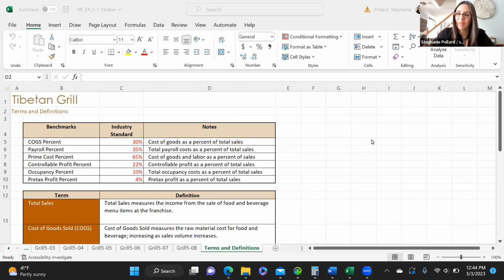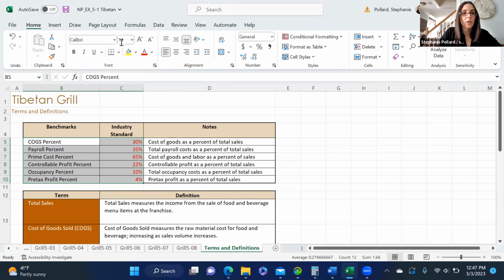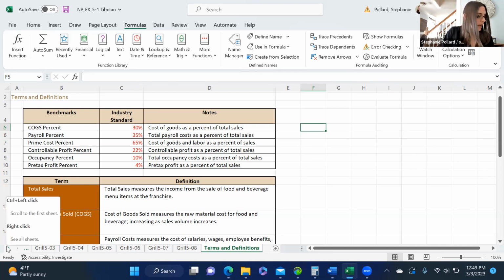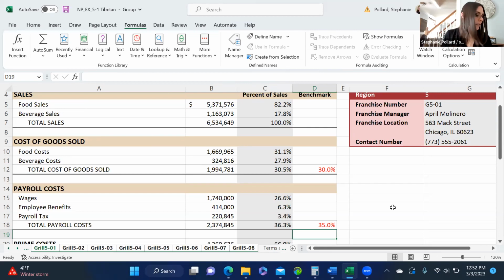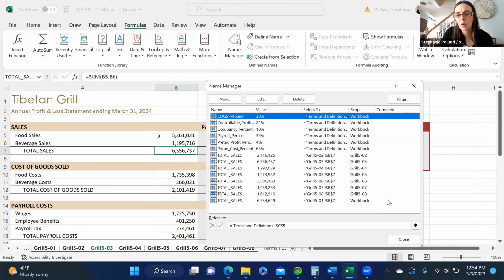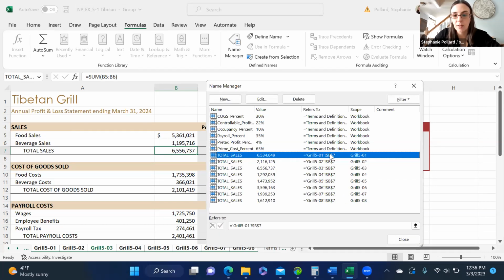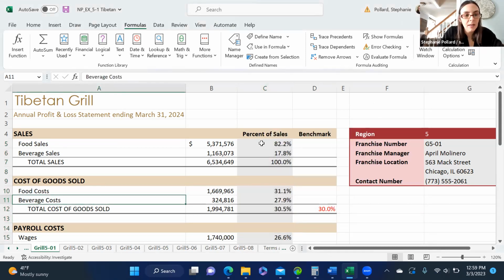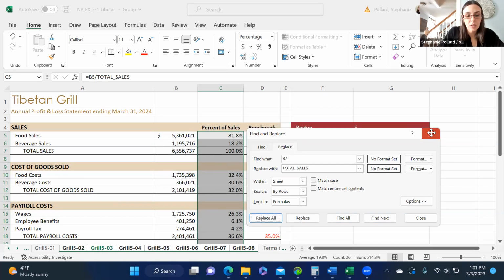CIS121- Mod 5.3 - Video 1 of 2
Some topics in this video include:
Defining a named range (i.e. renaming cells);
Using named ranges in formulas;
Determining the scope of named ranges